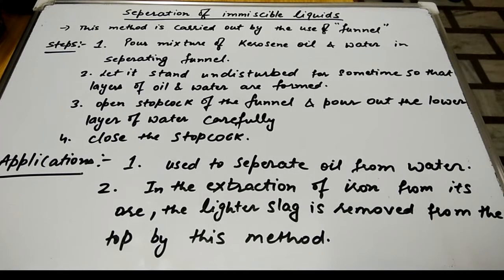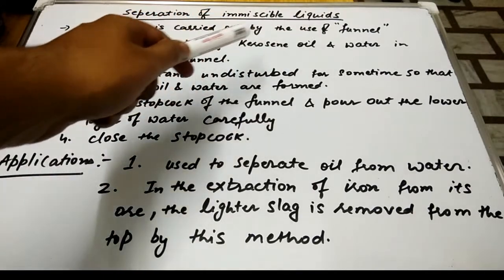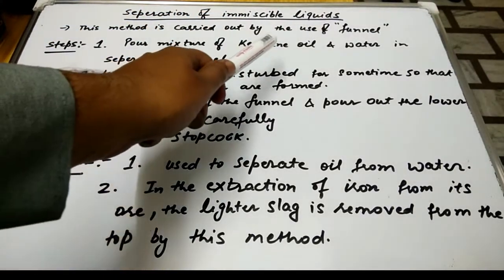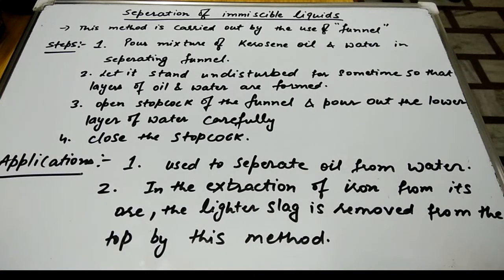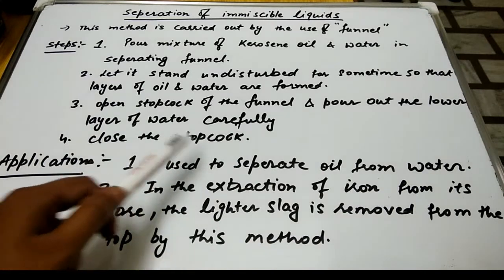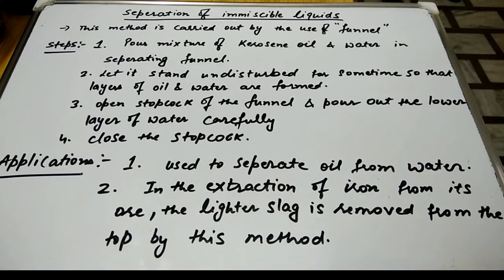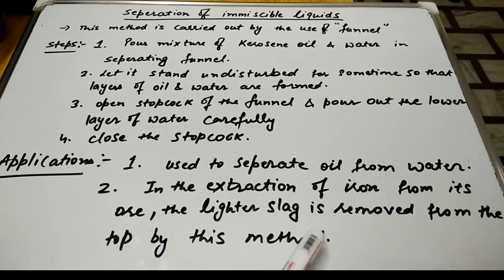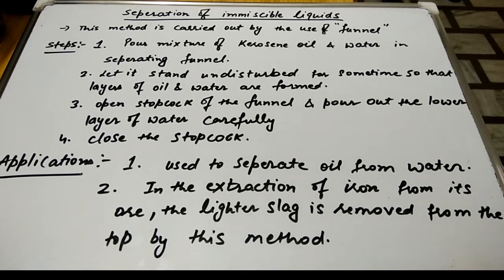Sepration Of Immiscible Liquids 13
In this video i have discussed about topic Sepration Of Immiscible Liquids class 9 chapter 2 chemistry.